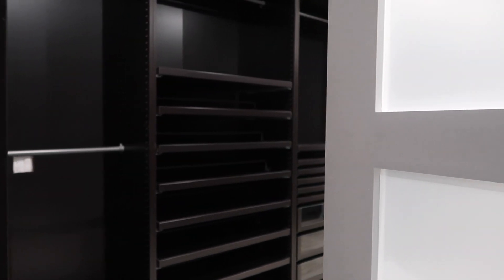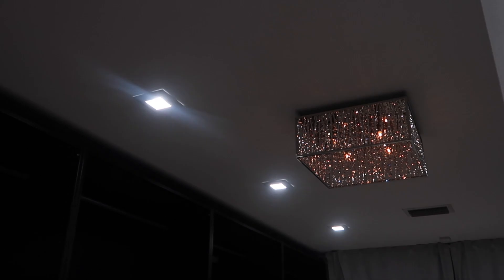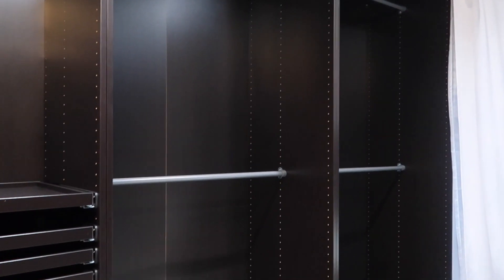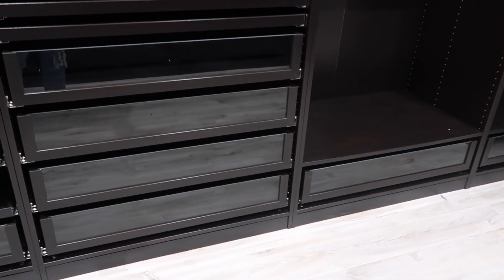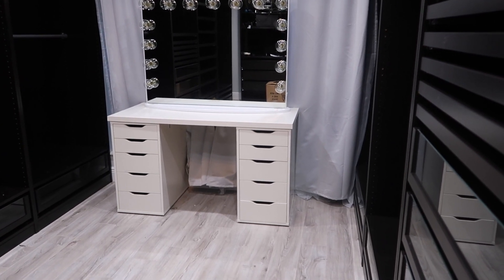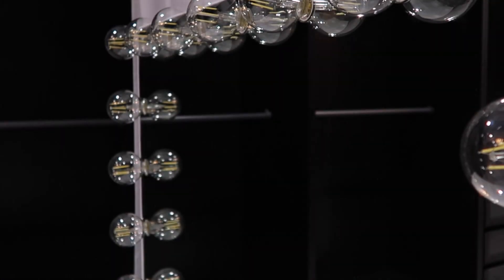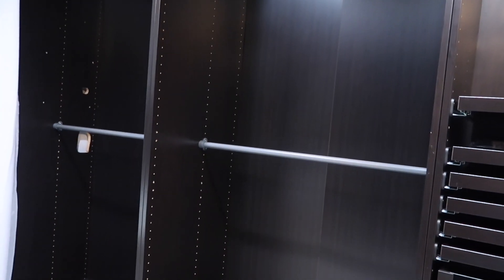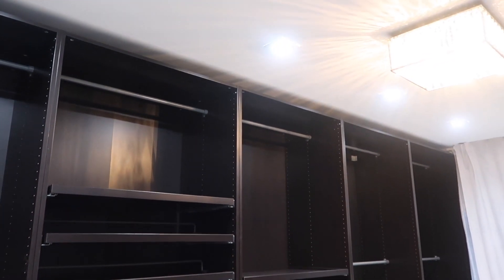DREAM CLOSET| EMPTY CLOSET TOUR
HI Unique Fam, today video I am bringing you guys my empty closet tour. I can't promise you guys will get a tour after I decorate it.